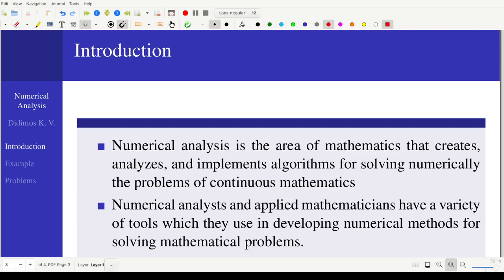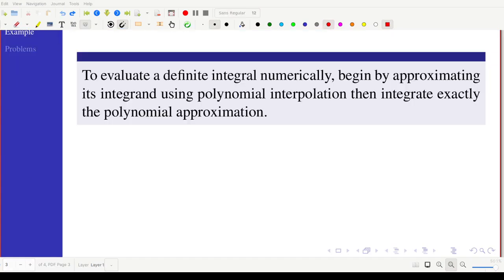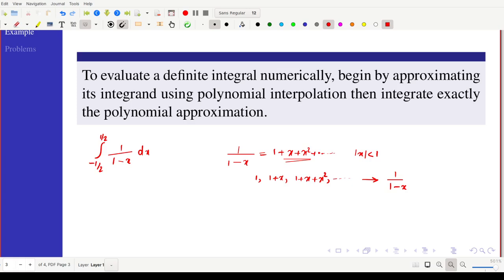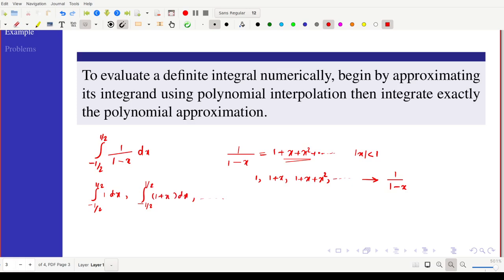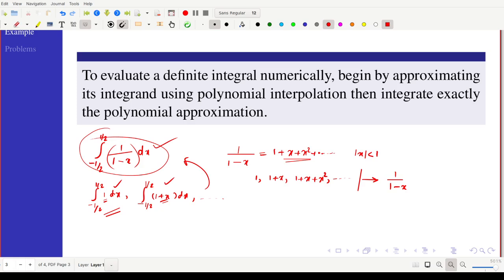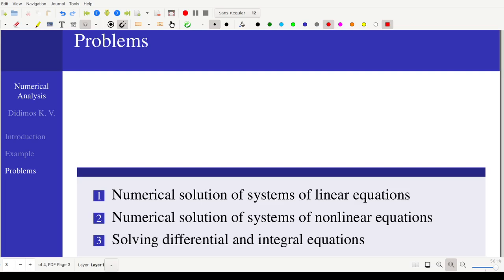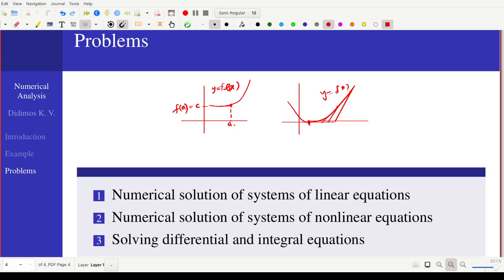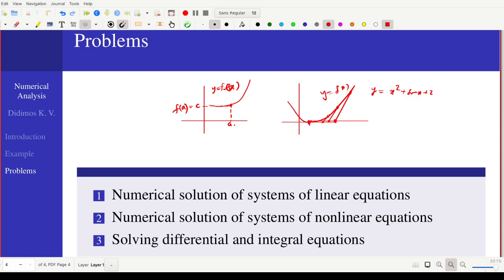lecture 1 intro